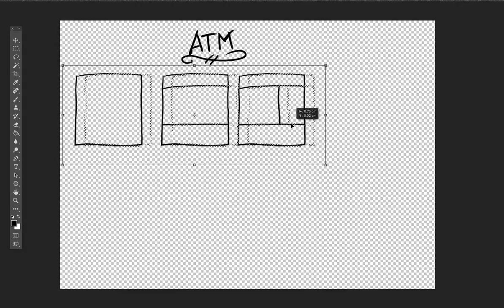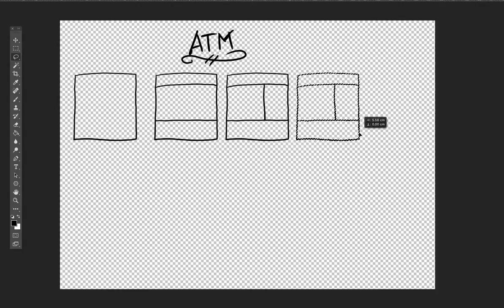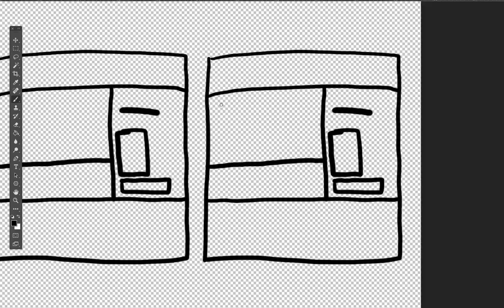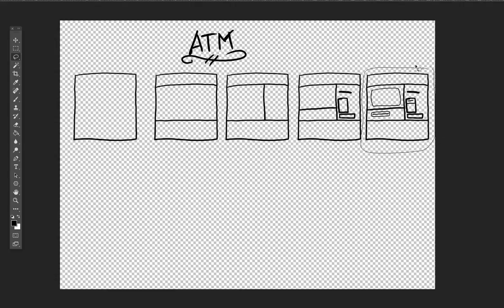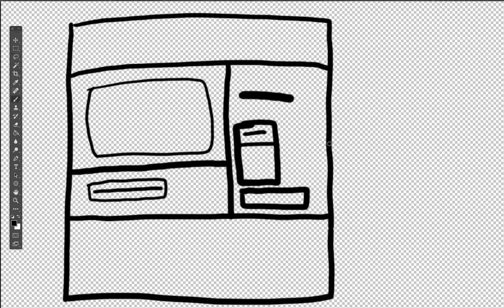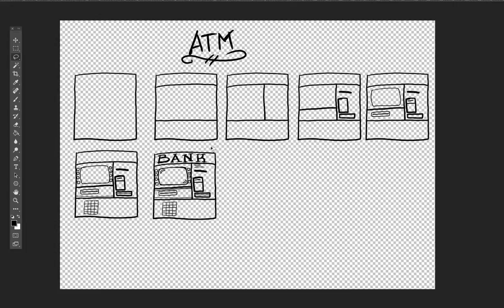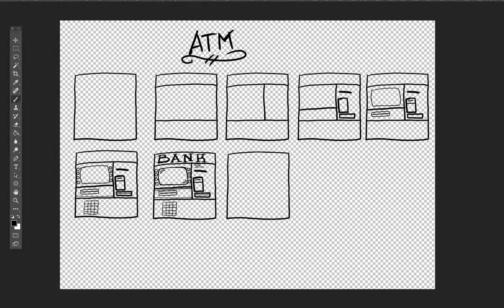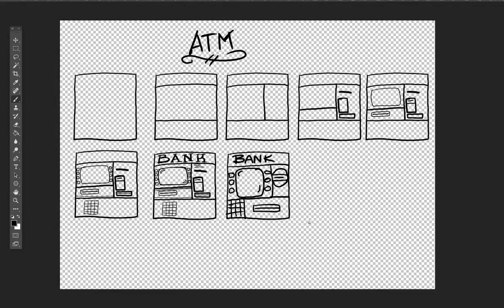How to draw an ATM - Simple ways to draw an Automatic Teller Machine or cash machine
This video will walk you through step by step how to draw a simple ATM for graphic recording, scribing or fast illustration of your ideas.